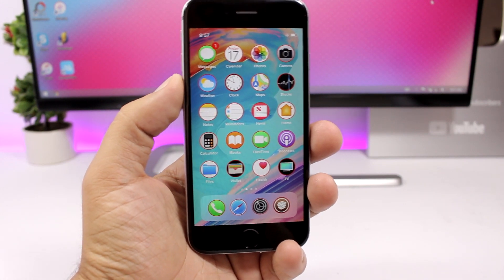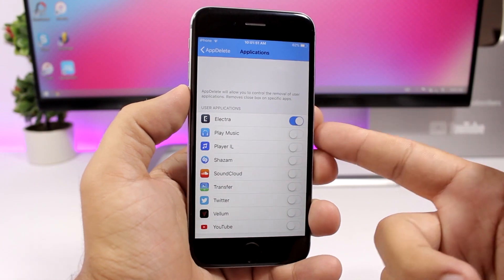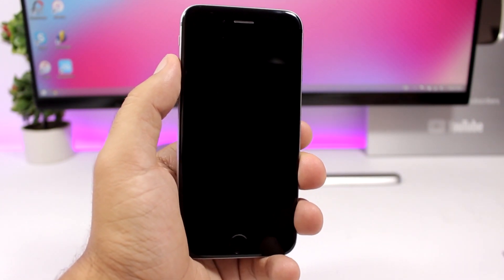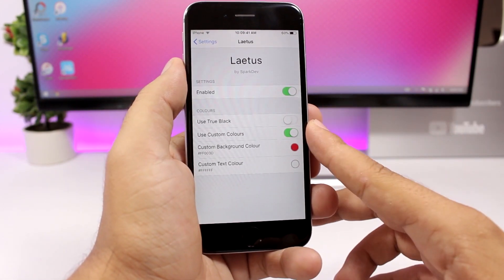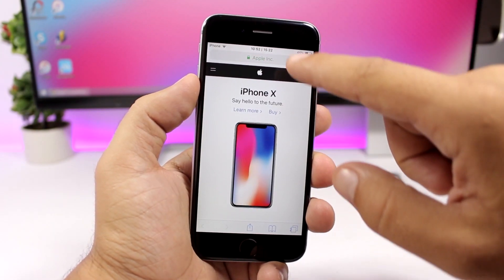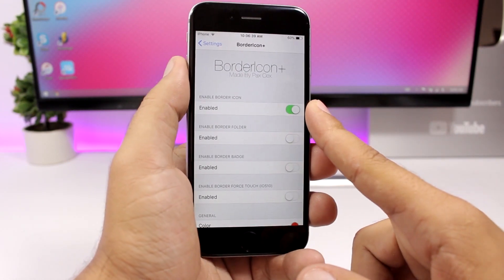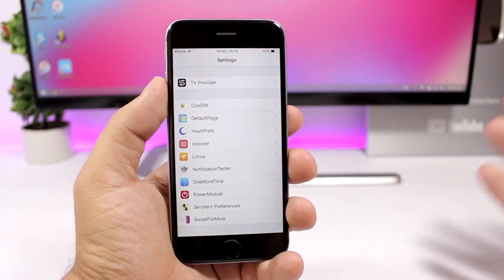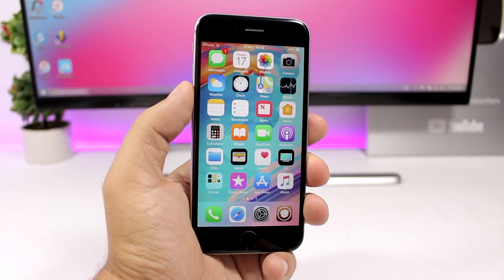20 MORE iOS 11.3.1 Jailbreak Tweaks !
iOS 11.3.1 Jailbreak Tweaks - These are 20 tweaks compatible with iOS 11.3.1 jailbreak. I have tested all the tweaks on my iPhone 6 on 11.3.1